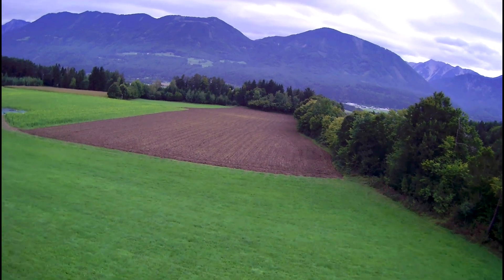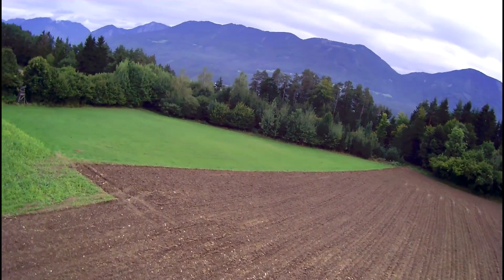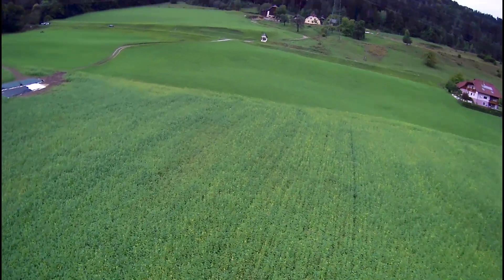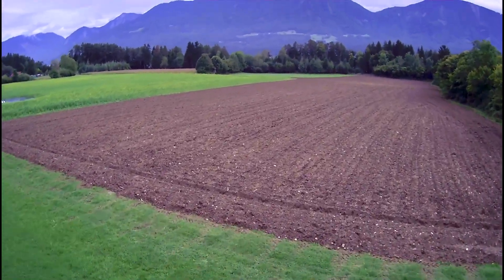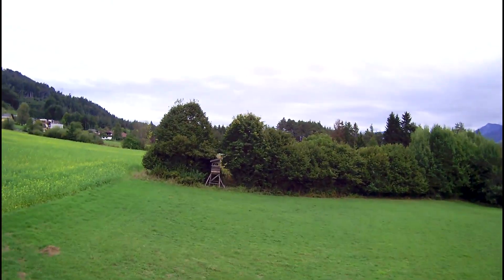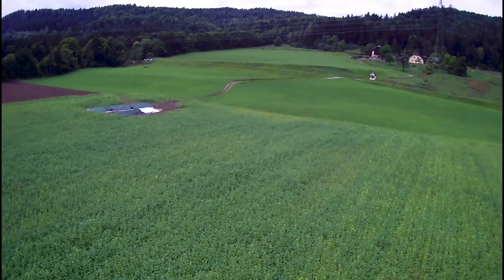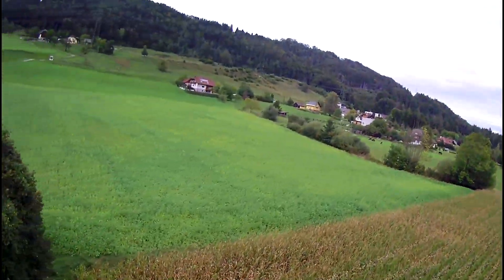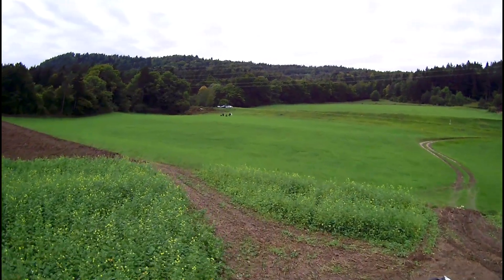Sky-HD01: Video Quality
In this video we review the video quality of the Sky-HD01.

Some more technical information:
The camera uses H.264 encoding (like pretty much everyone else) at a bit  rate of around 19,000 kpbs - so that is very similar to what the Mobius and the RunCam does. The video quality is very similar to my Mobius - with the usual compression artefacts increased by YouTube compression, except for the exposure compensation stepping which I also mention in the video.

The quality of the live-out is ok, not as good as a CCD board cam, but I had no problems flying with it. My subjective observation is that the live-out quality is better than that of the Mobius. The VTX seems to be operating well within its specifications - at least I got no interference at all within the area which I usually fly, even as I used the default rubber ducky antenna on the VTX. That means, its range (with a rubber ducky antenna) is as good or better than the range of a 200mW VTX with cloverleaf antenna.